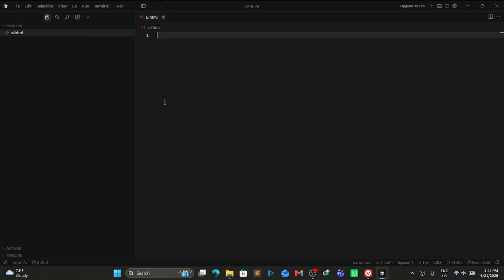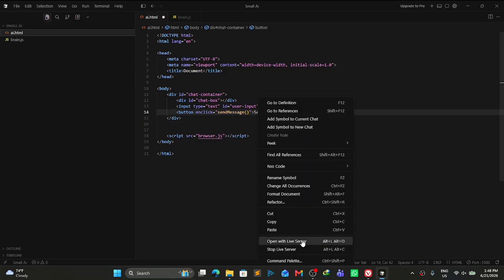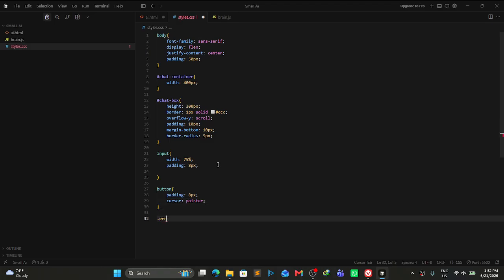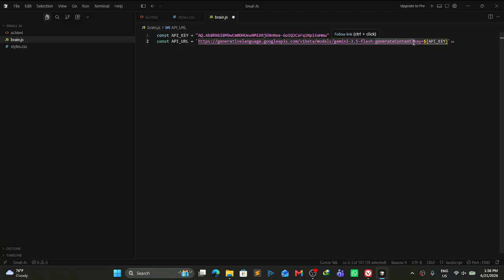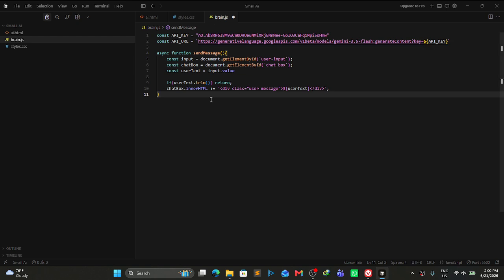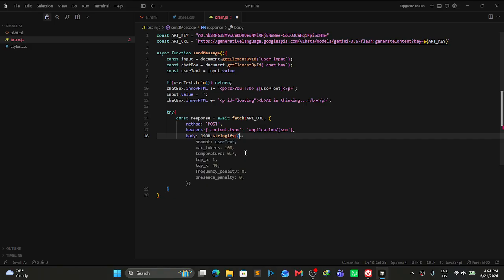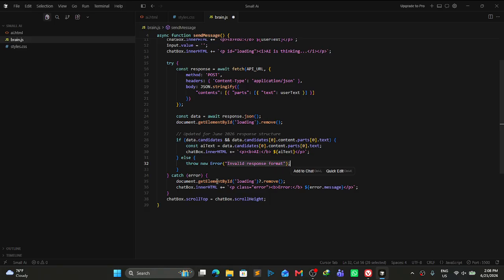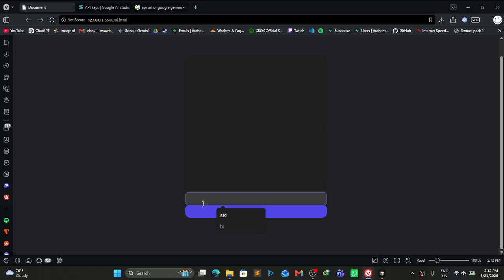Build a Simple AI Chatbot in JavaScript (HTML + CSS + JS) | Call an AI API from Scratch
In this beginner-friendly tutorial, you'll learn how to build your very own Simple AI chatbot using HTML, CSS, and vanilla JavaScript — no frameworks, no complicated setup. We'll create a clean chat UI and connect it to an AI API using the JavaScript fetch() method, so the bot can actually understand and reply to your messages.

This is the perfect project if you're just getting started with JavaScript and want to learn how real apps talk to AI services.

🎯 What you'll learn:
  • How to structure an AI chatbot UI in HTML
  • How to style the chat interface with CSS (chat bubbles, input area, send button)
  • How to call an AI API from JavaScript using fetch()
  • How to send user messages to the API and display the AI's reply
  • How to handle loading states and basic error handling

🛠️ Tech stack:
  • HTML for structure
  • CSS for styling
  • Vanilla JavaScript (no libraries)
  • Any AI API (OpenAI, OpenRouter, Gemini, etc.)

📦 Project files:
  • ai.html — the chat interface
  • styles.css — the chat bubble + layout styles
  • brain.js — the API call and message handling

If you're a beginner who wants to make a real AI project without React or Next.js, this is the place to start. By the end of the video, you'll have a working chatbot you can deploy or extend with your own features.

Like this video if it helped you build your first chatbot 💬